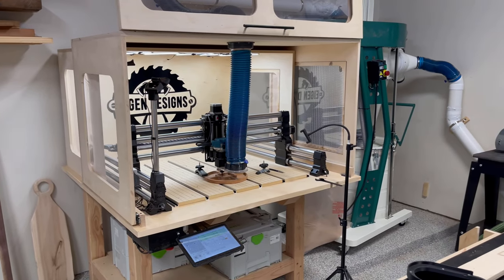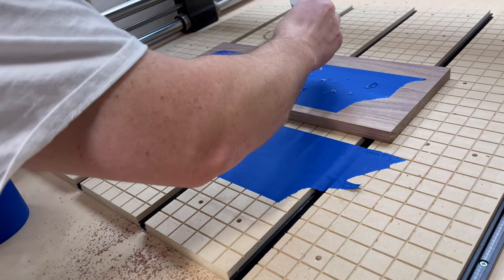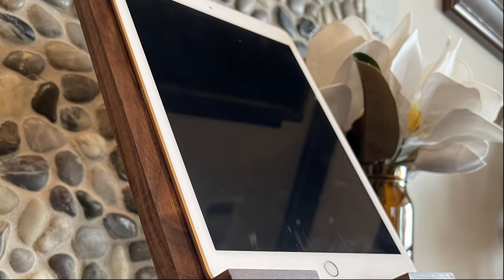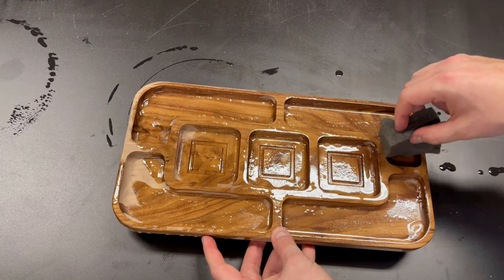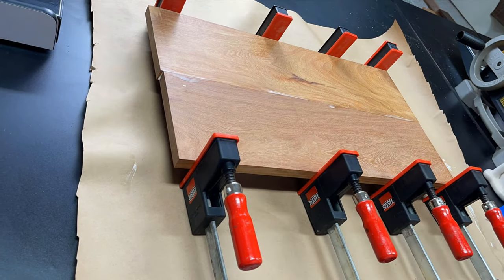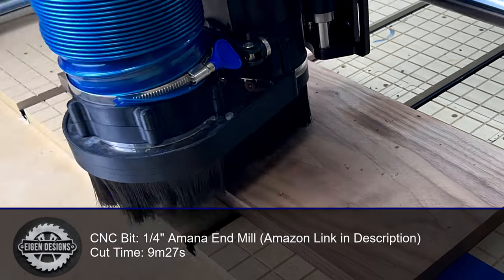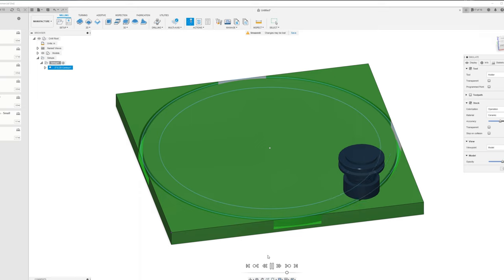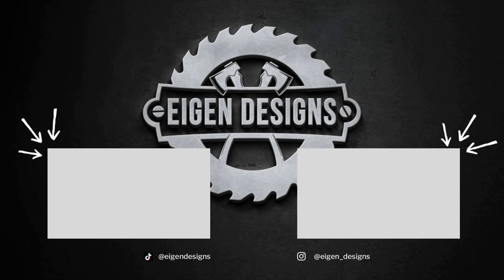5 Great CNC Projects | CNC Plans Available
I have compiled a list of 5 great CNC projects for woodworkers out there looking to branch into more CNC work. Many of the projects I make are paired with a simple accessory (e.g. dish, glass, etc.) that makes for a unique project idea. If you're interested in bypassing the design part and just want the CNC files I use in this video, they can be found below.

Time Stamps:
0:00 Introduction
0:30 iPad Holder with Kitchen Conversions
3:49 Large Serving Platter
6:10 Circular Serving Platter
8:48 Craft Beer Flight
10:19 Lazy Susan

Video-Specific Links:
White Serving Dish
5oz Beer Glasses
2 Inch Sanding Disks
Lazy Susan Hardware

CNC Designs:
iPad Holder with Kitchen Conversions

Large Serving Planner:

Circular Serving Platter:

Craft Beer Flight:

Equipment & Tools:
Bosch Benchtop Router Table
Titebond Dark Wood Glue
Festool Rotex 150 Sander
Festool Domino DF 500
Festool Domino Assorted Tennon Set
Microjig Push Block

CNC Accessories:
Amana 8 Bit Set
Drag Chain
Makita Router
1” Surfacing Bit
¼” Juice Groove Bit
¼” Amana End Mill
⅛” Amana End Mill
¾” Whiteside Bowl Bit
90 Degree Engraving Bit